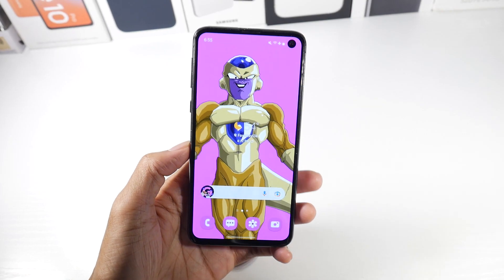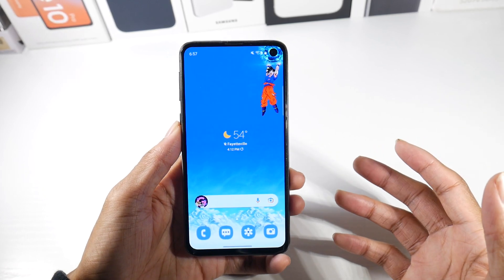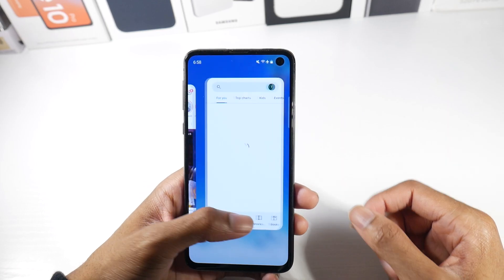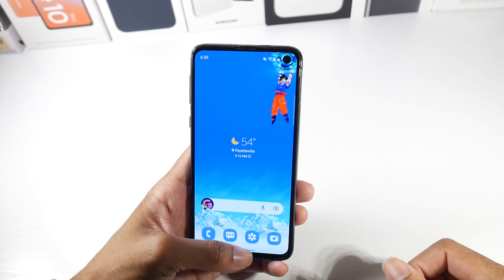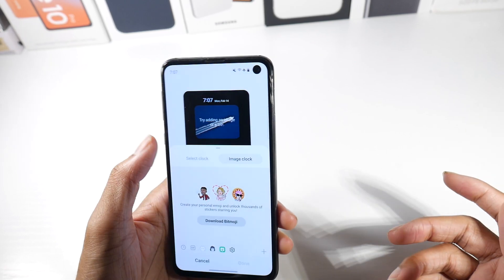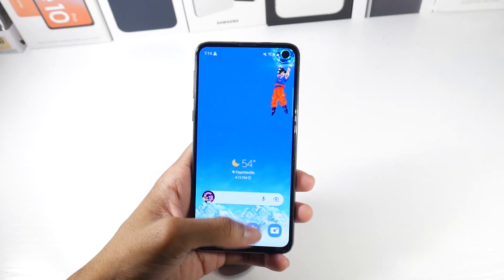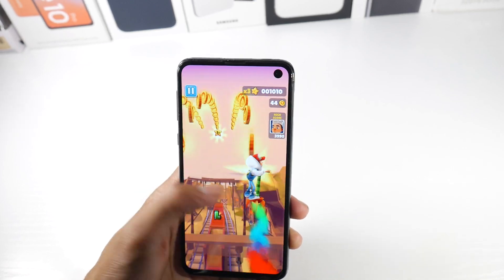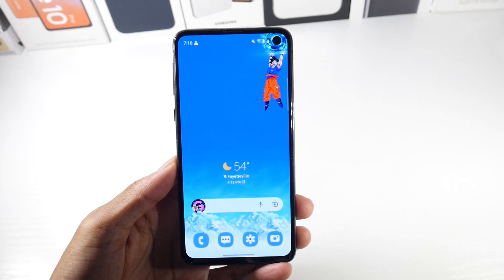Samsung Galaxy S10e Official Android 12/One UI 4 Update! 7 Features You Need To Know! (2022)